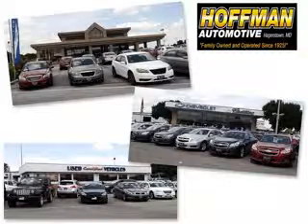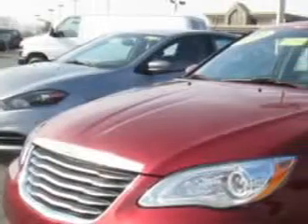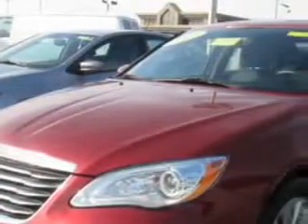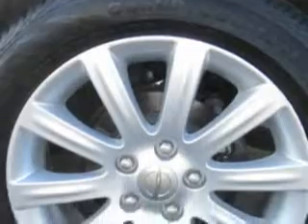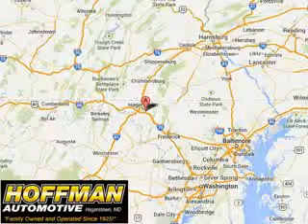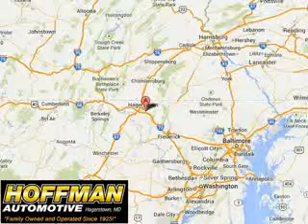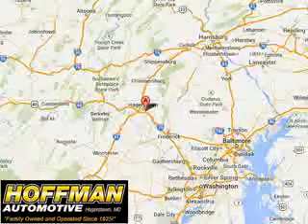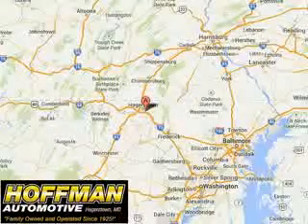2013 Chrysler 200 Hoffman Automotive Hagerstown, MD 21740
Chrysler Check out this Deep Cherry Red Crystal Pearl Coat Chrysler 200 Sedan, equipped with a 4 Cylinder engine.
MILES: 17,666
VIN:1C3CCBBB4DN609703

Hoffman Automotive
101 South Edgewood Drive
Hagerstown, Maryland 21740